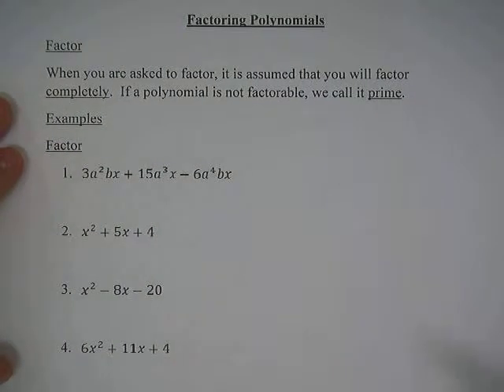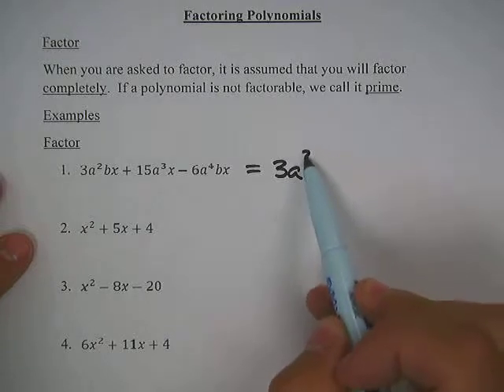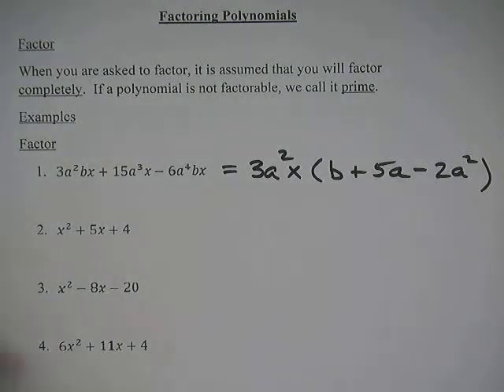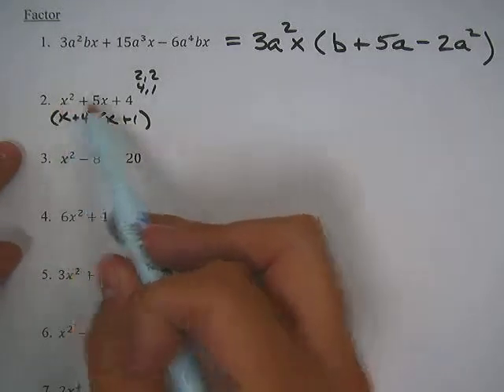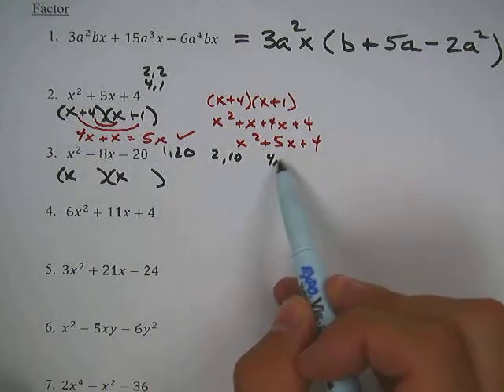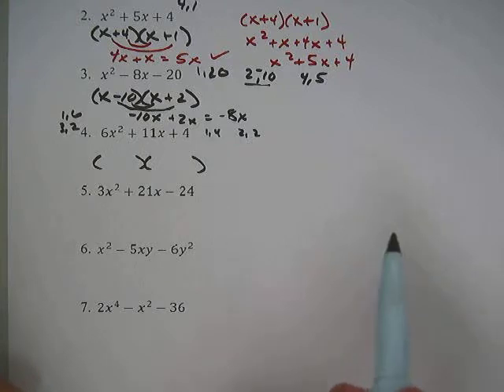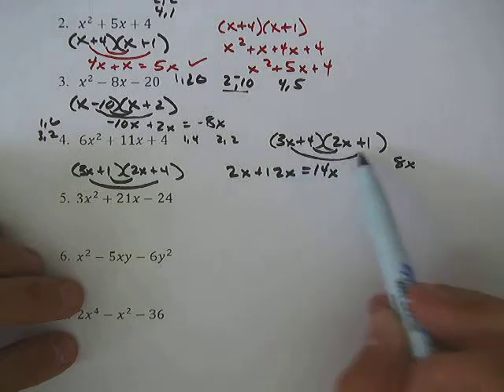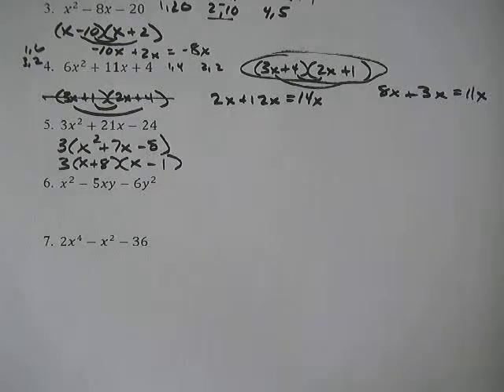Factoring Poly and Diff of 2 Sqs